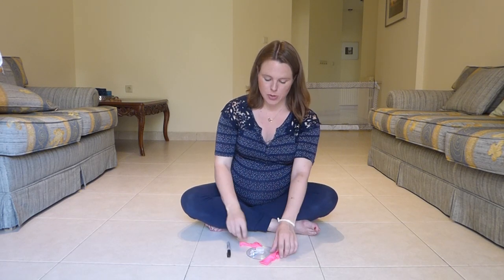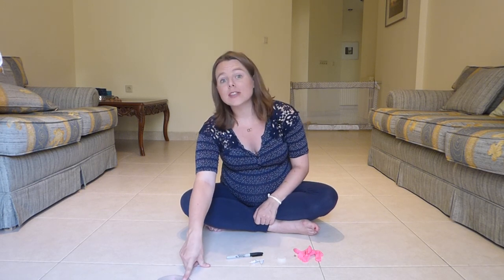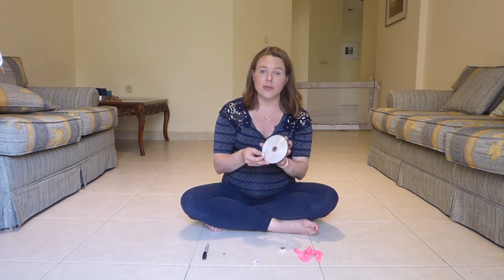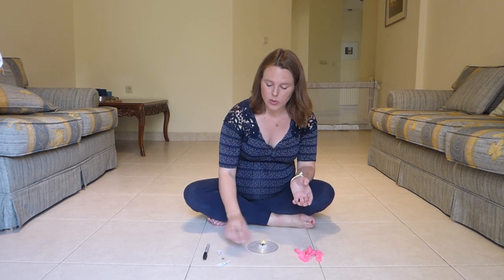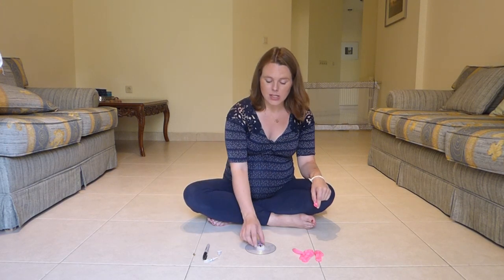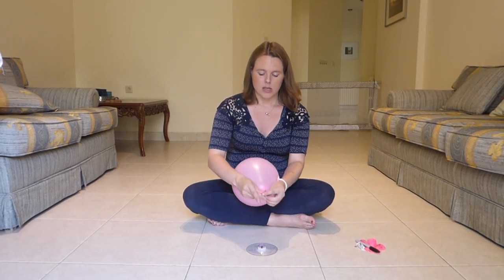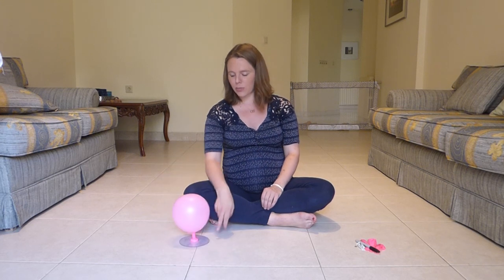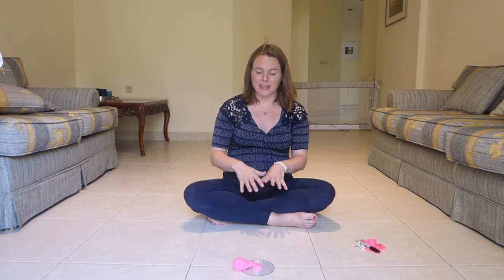Object Lesson on Following Jesus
Do you ever think that "following Jesus" sounds like it might possibly be boring?  This object lesson on following Jesus uses a small DIY hovercraft to demonstrate that actually, it can be an exciting adventure!